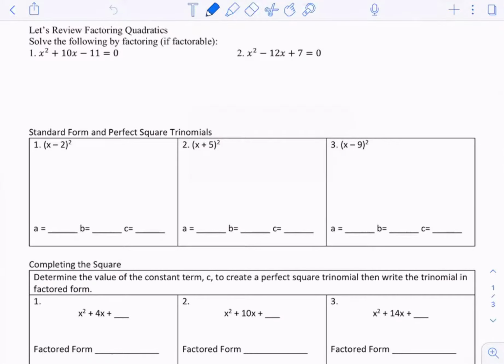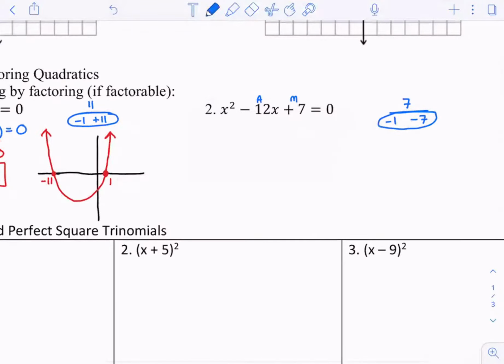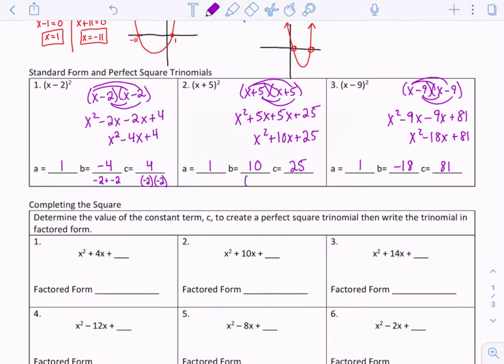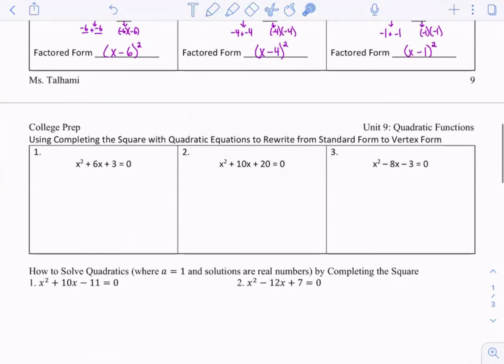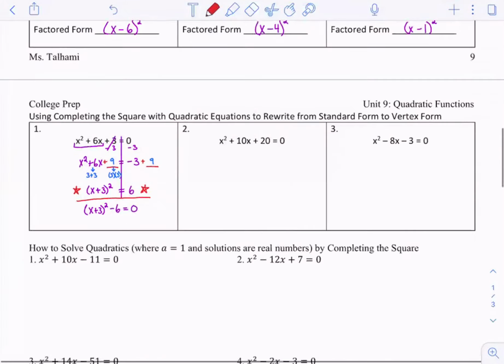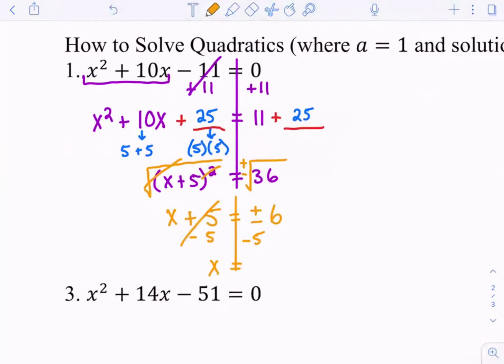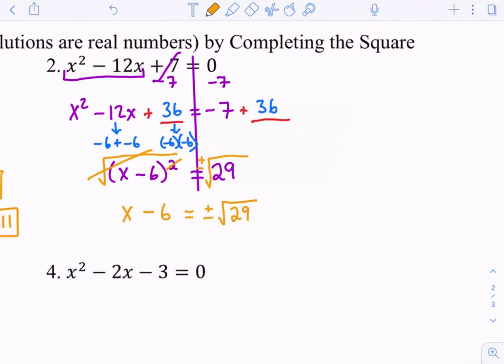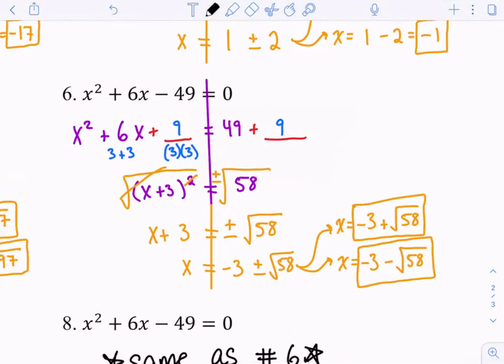Adv College Prep Algebra: Solve Quadratics by Completing the Square (a=1 and real solutions)